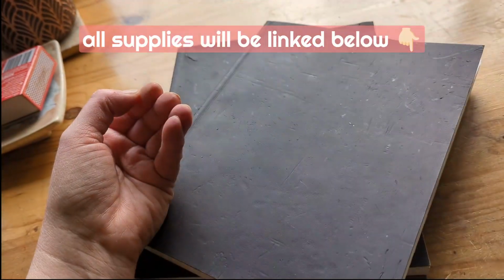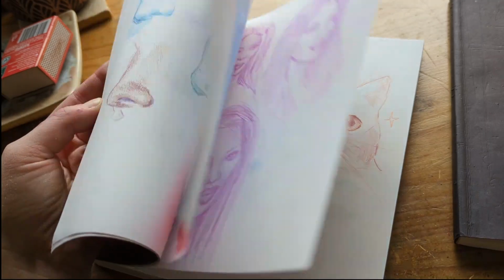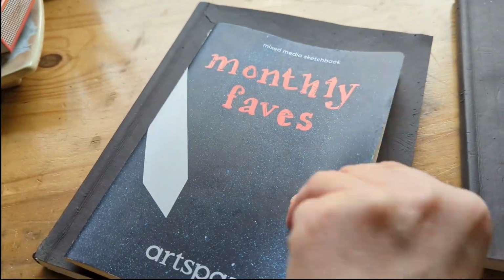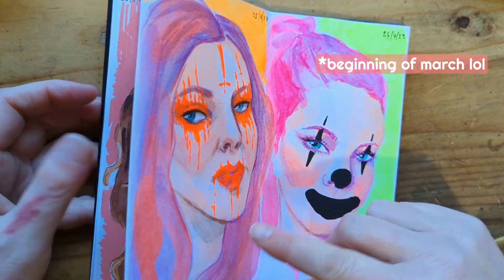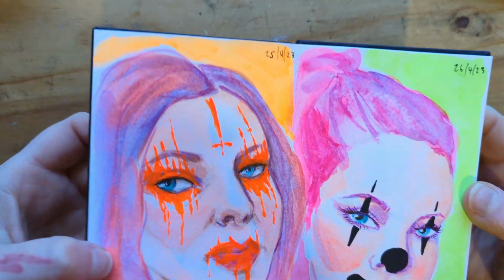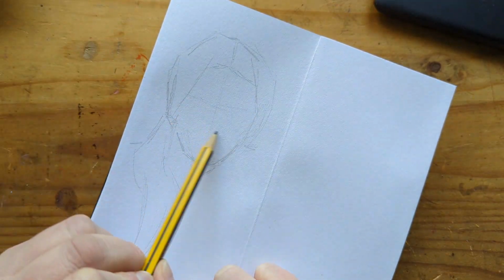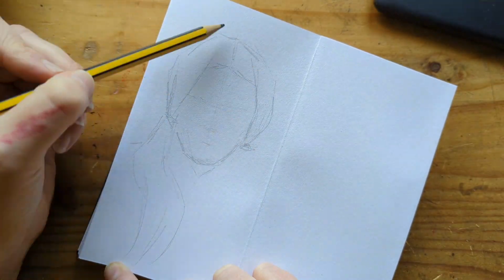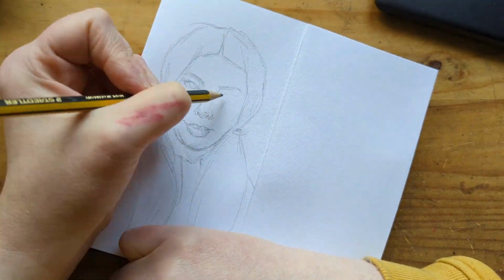✨it's MID WEEK SKETCHBOOK time!!✨ Drawing self portraits in my concertina sketchbook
Hello friends!

I'm currently working in 4 different sketchbooks, and today I'm completing a sketchbook spread in my self portrait sketchbook.

This is a mixed media sketchbook in a zig zag, concertina style that I got in a Scrawlr Box. It's so fun and I wanted it to be a cohesive piece once I finished it.

✨ my supplies ✨

Sharpener: KUTSUWA STAD T'GAAL Angle Adjustable Pencil Sharpener, Translucent Black, 1 ea. (RS036BK),Translucent Black

✨ my links ✨